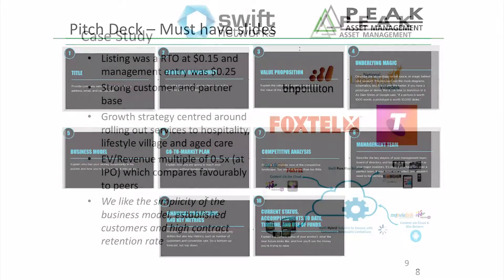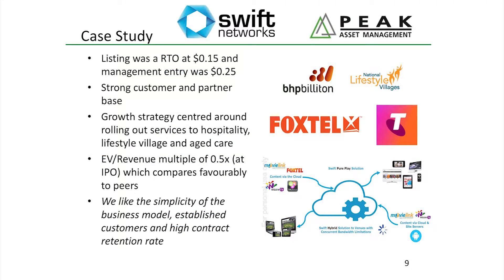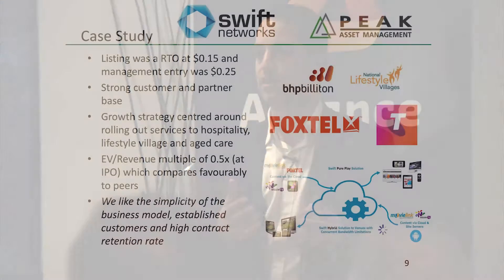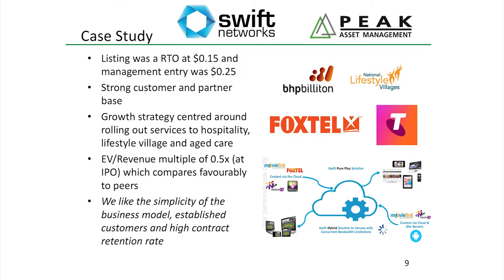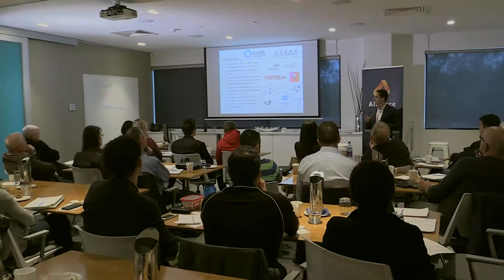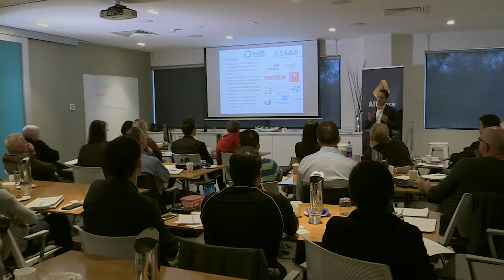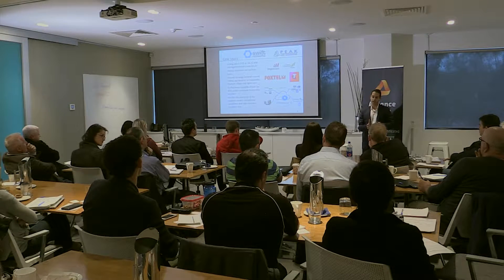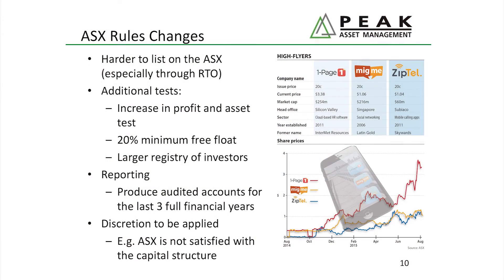Case Study of Ideal Tech Startup for Investment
Swift Networks is one example of an ideal tech startup. It has a strong customer base with high contract retention rate. Add to that the simplicity of their business model. Niv Dagan, executive director of Peak Asset Management, further explains these factors in this video.